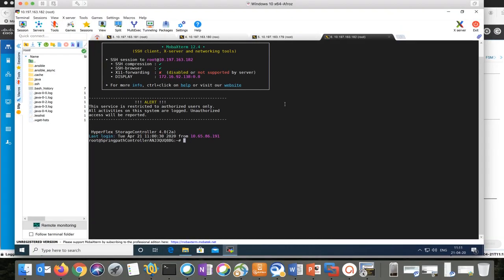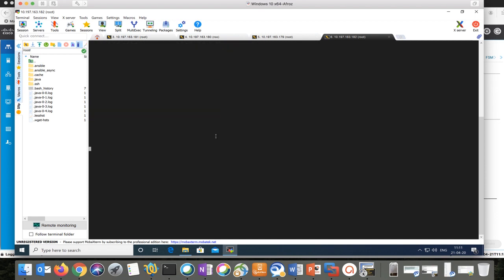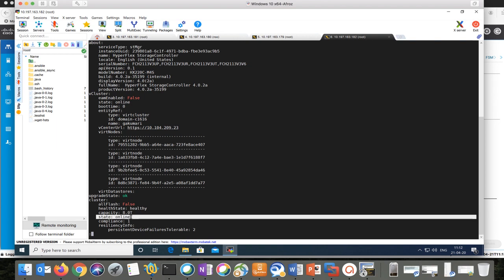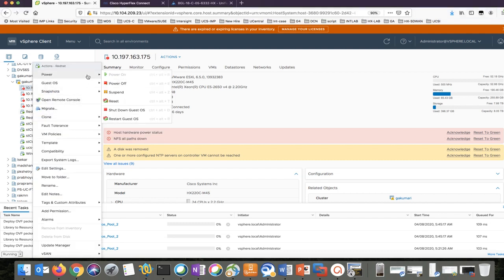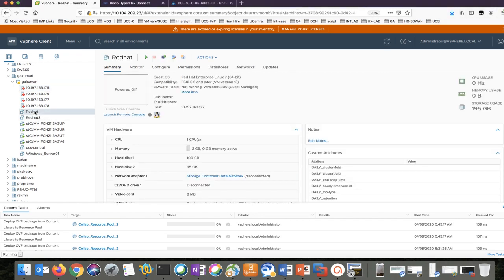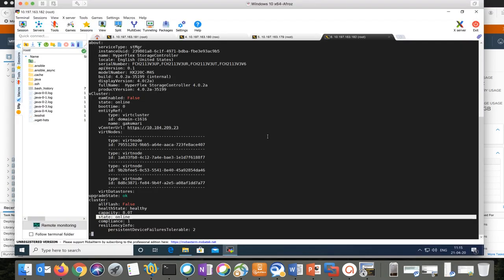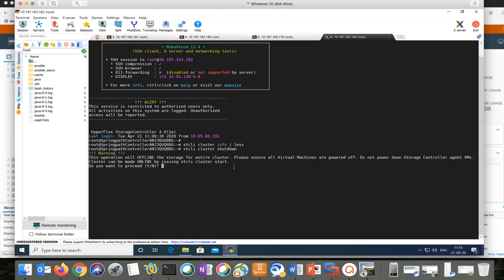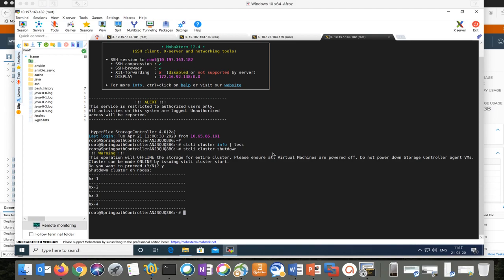How to correctly shutdown and reboot the Hyperflex cluster - Part 1. Cisco Hyperflex tips.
This short Cisco Hyperflex training video shows all requires steps to gracefully shutdown and start the Hyperflex cluster using vSphere client and SSH client:

- Check the health of the cluster.
- Power down all Production / Guest VM's.
- Shutdown the HX cluster using the command 'stcli cluster shutdown'.
- Power off SCVM.
- Put the hosts in ESX Maintenance Mode.
- Power off the hosts.
- Power on the hosts.
- Exit the hosts out of Maintenance Mode.
- Power on the SCVM.
- Start the HX cluster using the command 'stcli cluter start'.
- Check the cluster health state using the command 'stcli cluster info'.
- Power on all Production / Guest VM's.
- Check the datastores. Ensure that they are mounted accross all the hosts.

This Hyperflex tips video presents content created and approved by Cisco technical consulting engineers.